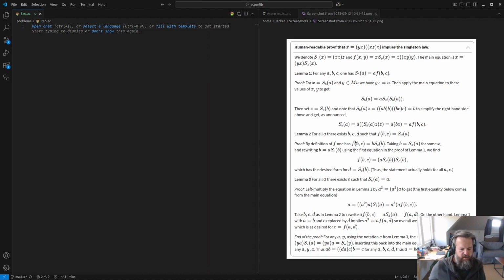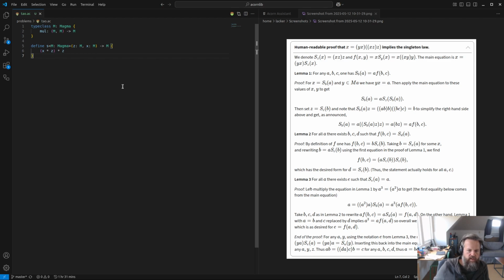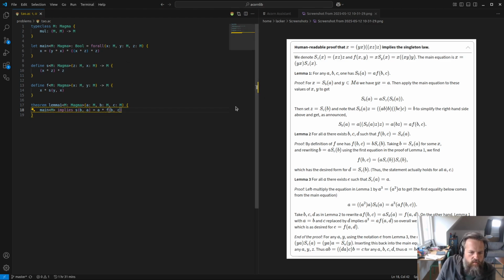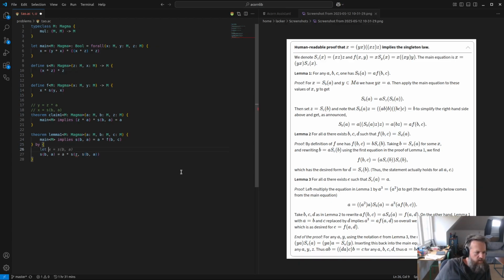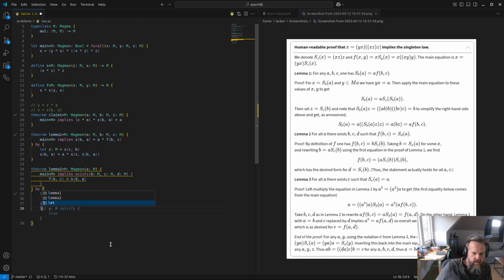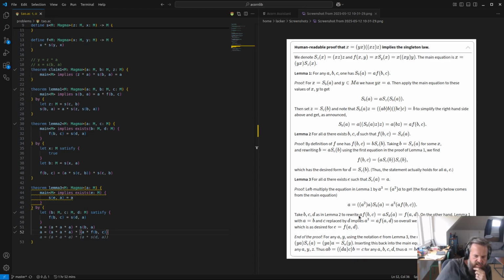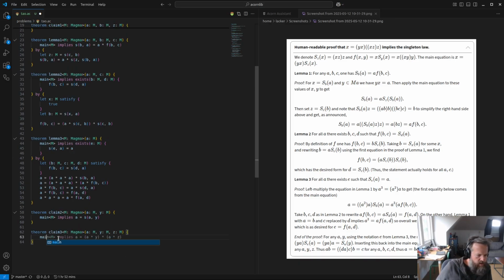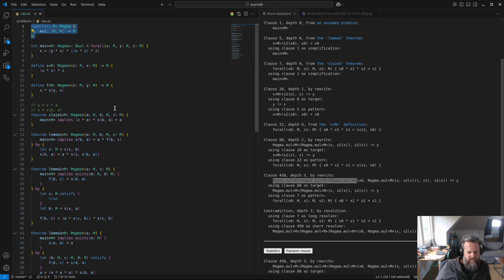Using Acorn to quickly formalize a proof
Taking a proof written by a human, and using the Acorn theorem prover to verify it. Terry Tao recently uploaded a video doing this in Lean, so I thought I would be fun to do it in Acorn as well.

To try out Acorn yourself, check out . You just have to install a VS Code plugin, and it comes with AI tooling included.

Thanks to the human who wrote the proof, Bruno Le Floch, working on the Equational Theories Project.